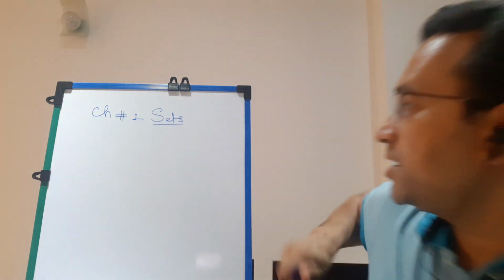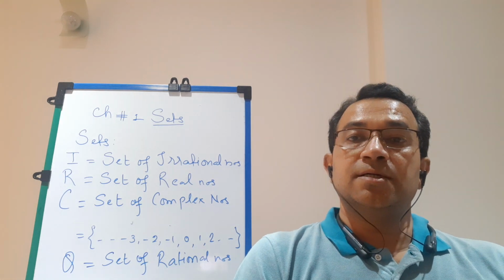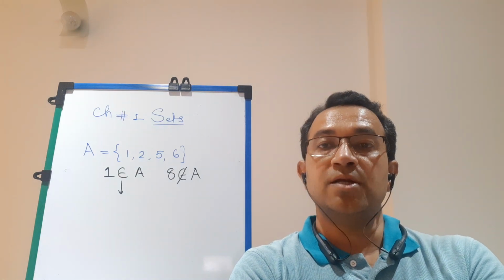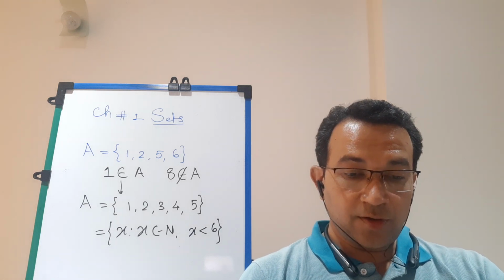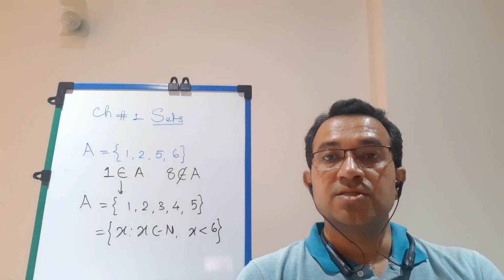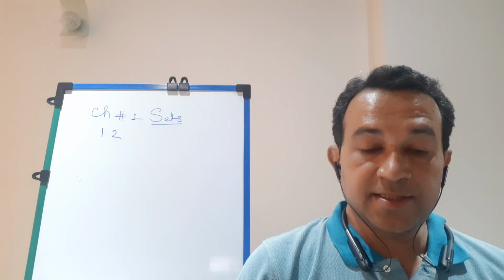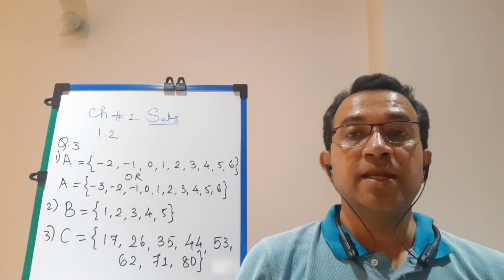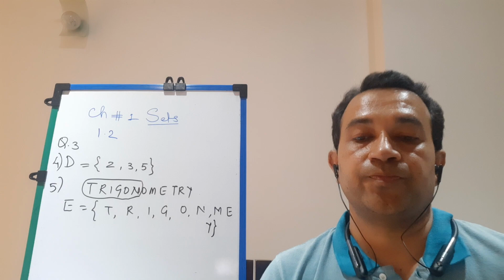Mathematics std 11 EM LEC 1